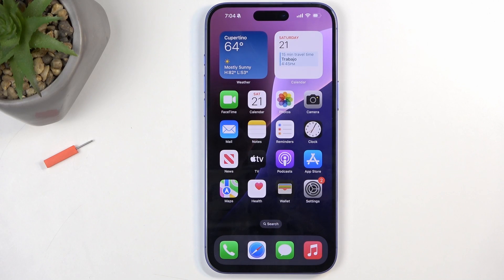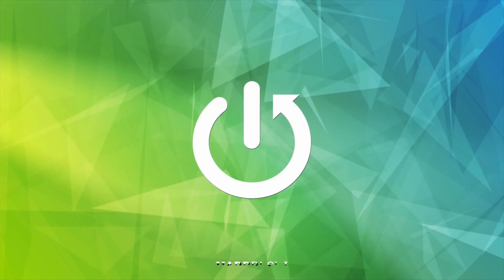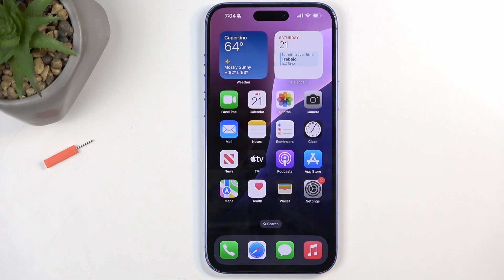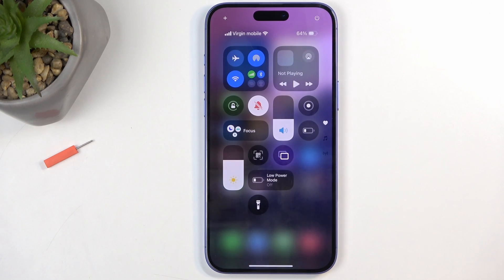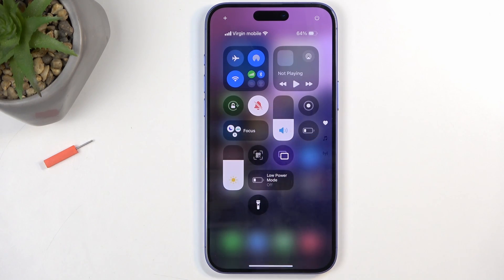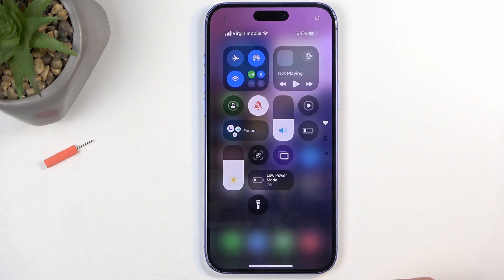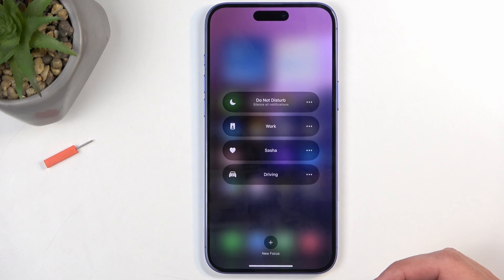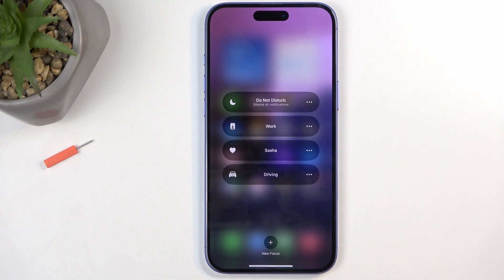How to Enable & Configure the Do Not Disturb Mode in iPhone 16 Plus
In this video, we guide you through managing Focus modes on your iPhone 16 Plus. Learn how to customize and switch between Focus settings like Do Not Disturb, Personal, Work, and more to minimize distractions and prioritize notifications. We’ll walk you through the steps to set up, schedule, and adjust Focus modes based on your needs. This tutorial is perfect for optimizing your workflow and maintaining balance with the Focus feature on the iPhone 16 Plus.

How to enable focus mode in iPhone 16 Plus? How to block distractions on iPhone 16 Plus? How to enter the do not disturb mode on the iPhone 16 Plus?